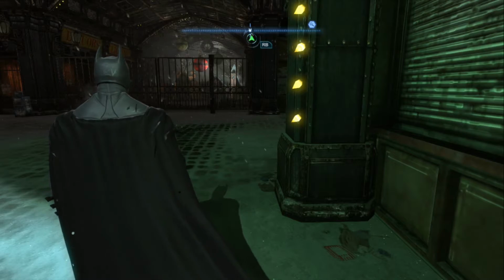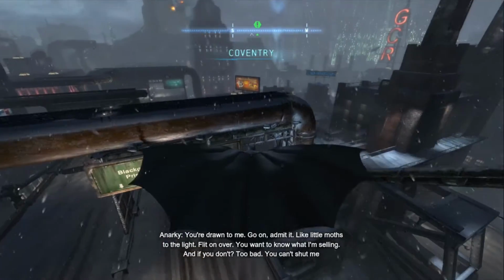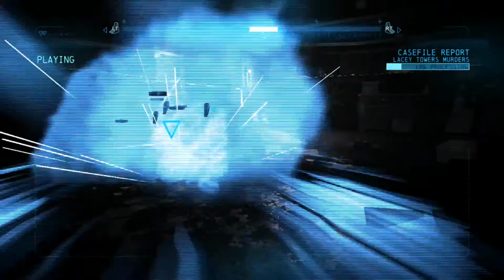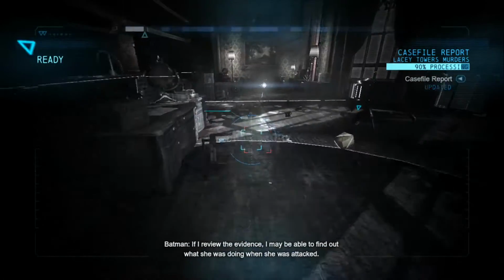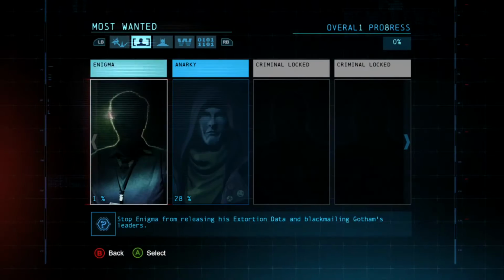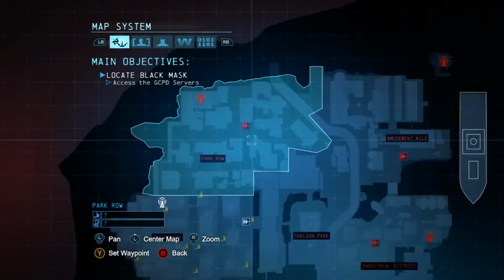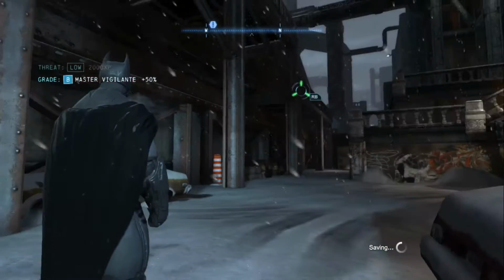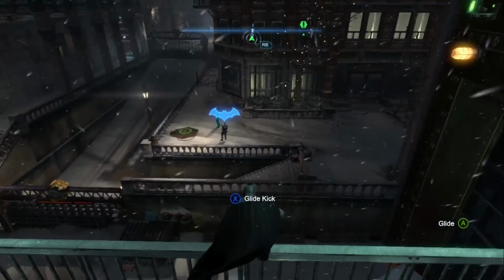Batman: Arkham Origins - Part 6 - Who is the Joker?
Time for more investigating and reversing time. We come to the crime scene of Roman Sionis A.K.A. Black Mask...Wait on a second. Something doesn't seem right.

Christmas Eve... a day of preparing for the upcoming holiday... For Bruce Wayne, it's a different story. Join me on a quest of ass-kicking proportions as we tackle the scum of Gotham's underbelly.